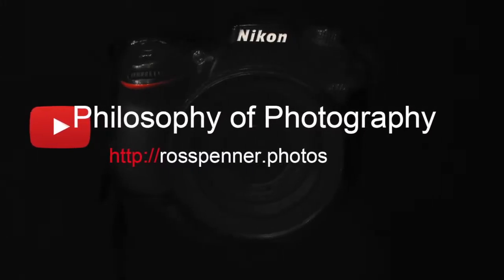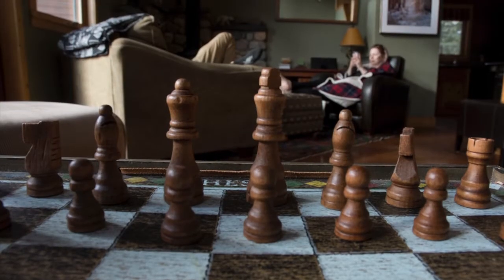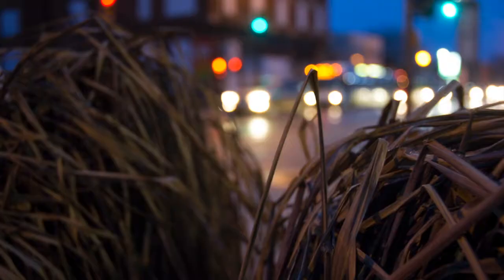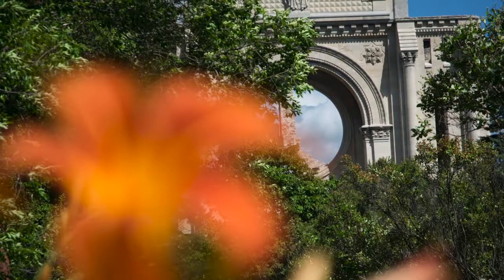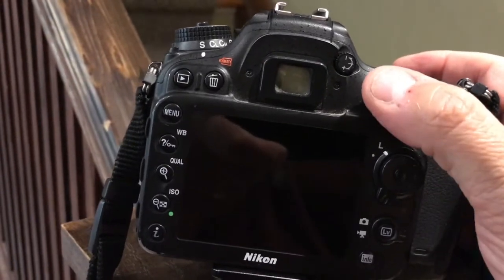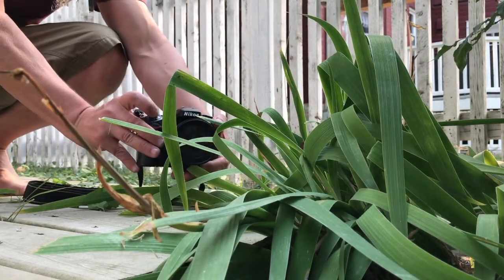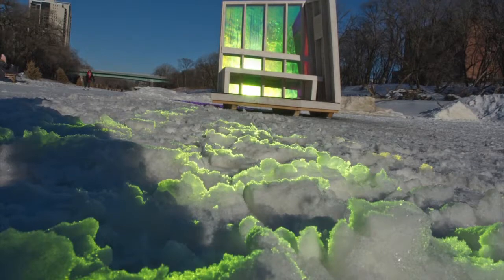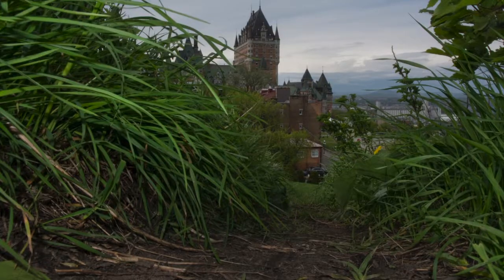Using The Worms Eye View - Philosophy of Photography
Using the worms eye view gives you a uniques perspective in your photos. Here is a few tips when using this method.